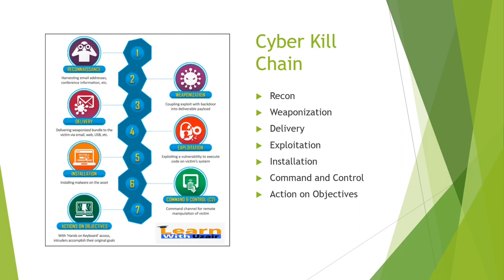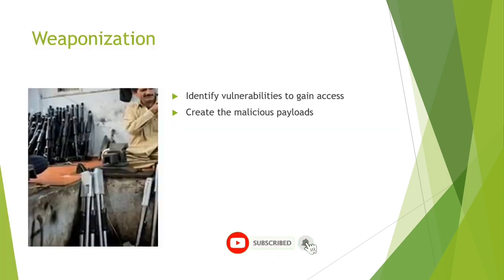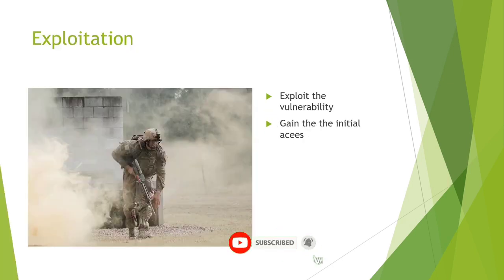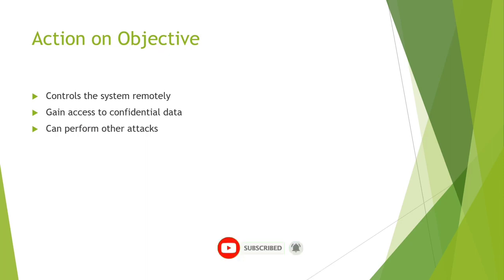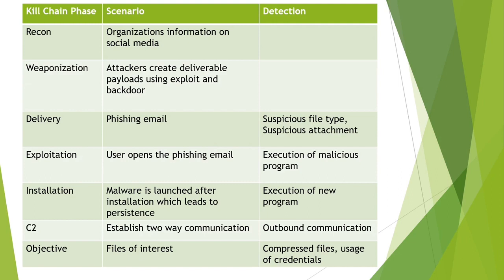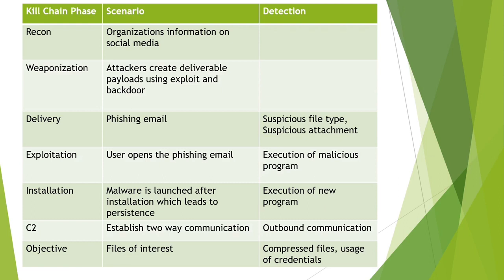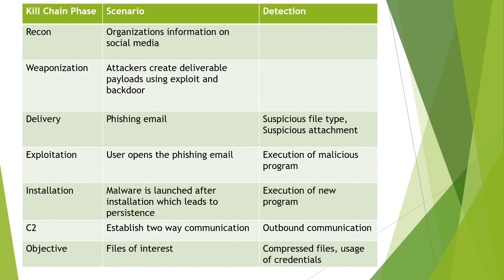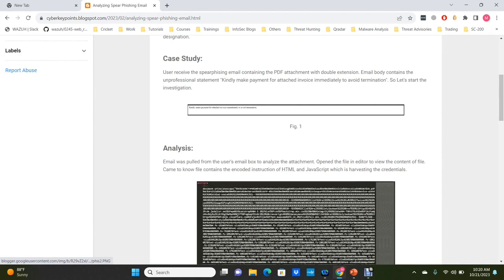Cyber Kill Chain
✍️ Outline✍️
 🫀 Cyber Kill Chain Stages
 🫀 Spear Phishing Case Study

📌Support Us (it's free of cost)📌